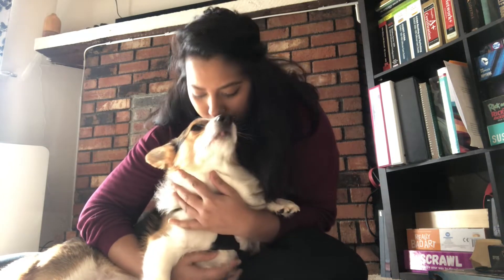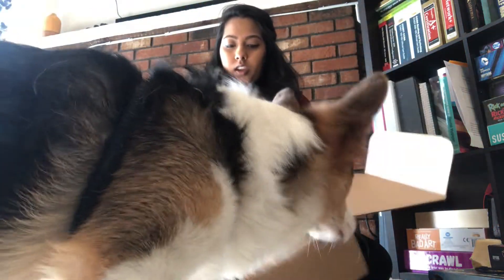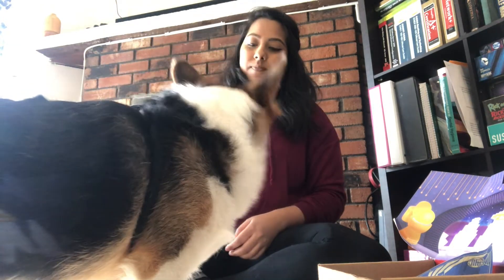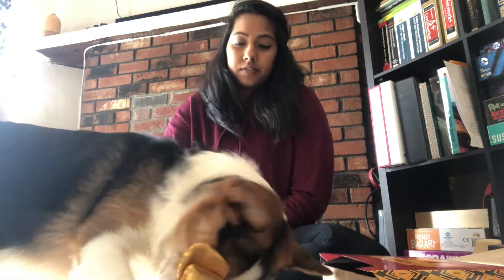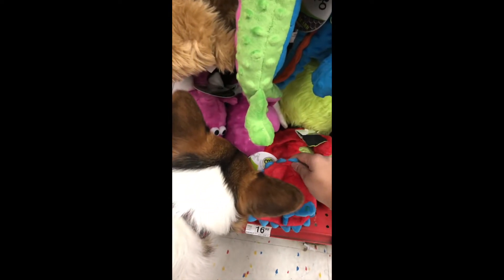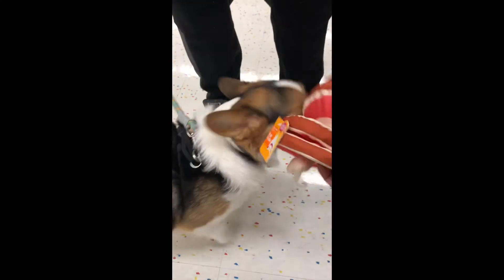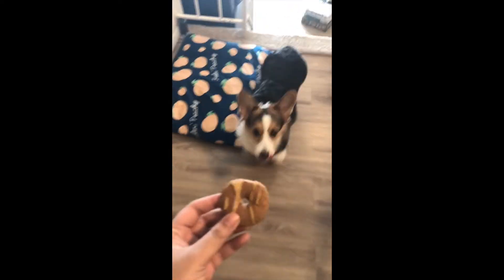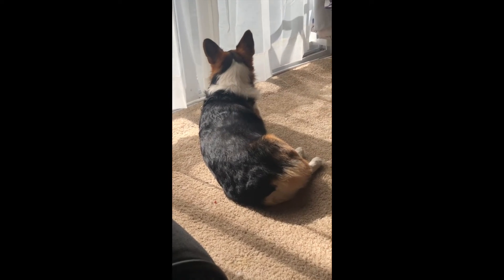Celebrating my Corgi's 2nd Birthday!!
Hey Everyone!
Welcome to our first video on Game of Corg. Today we are celebrating Finn's 2nd birthday! We are doing a bark box unboxing, taking him to the pet store to pick out a toy and then having a playdate with his friends!